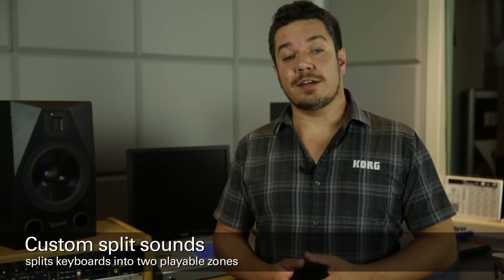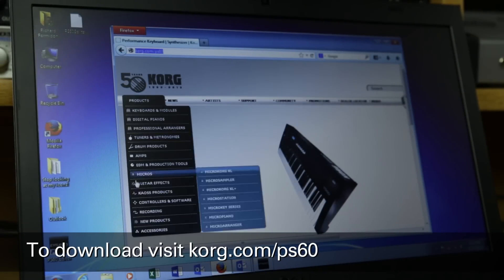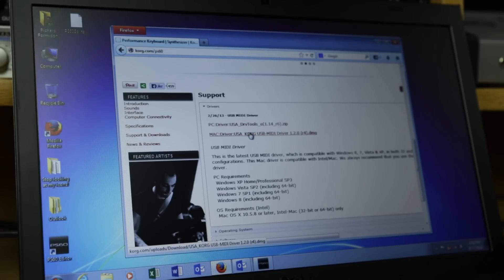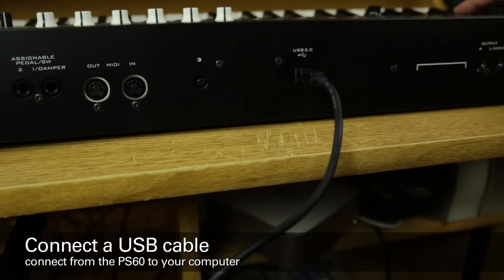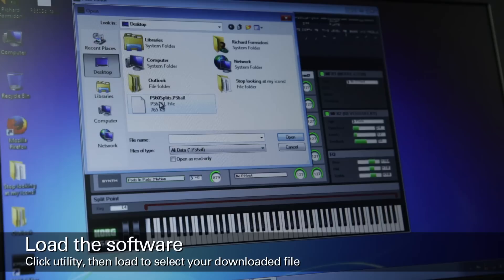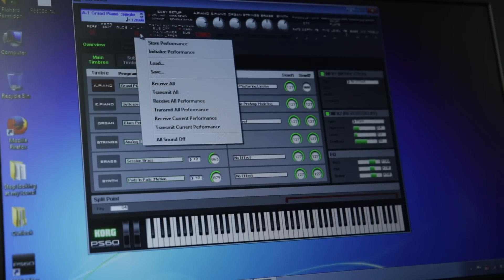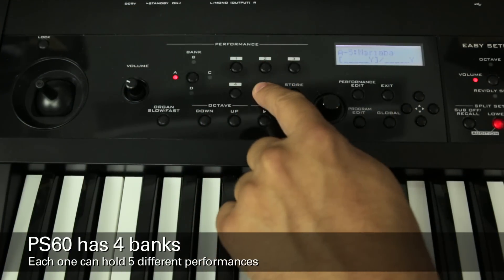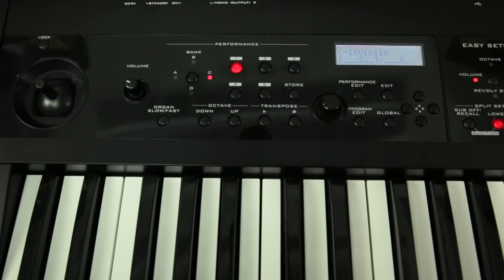Korg PS60 -- Split Functionality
Install custom split sounds into your Korg PS60 synthesizers to double the size of your music lab. Split functionality with keyboards allows the teacher to interact with twice as many students using the same amount of keyboards that are already in your lab. This is done using our custom split sounds, which gives the keyboard two zones each with a middle C. A student can sit on the left side and a student can sit on the right side, each playing independently of each other.